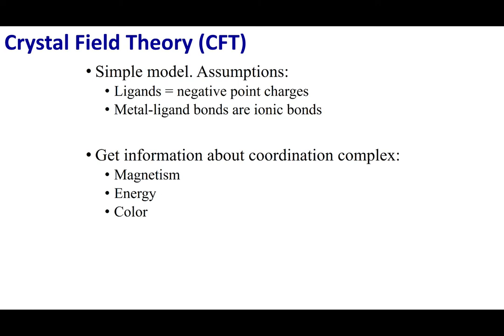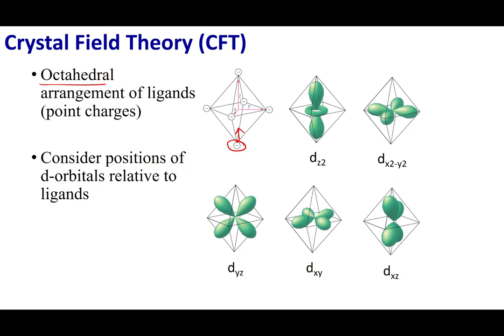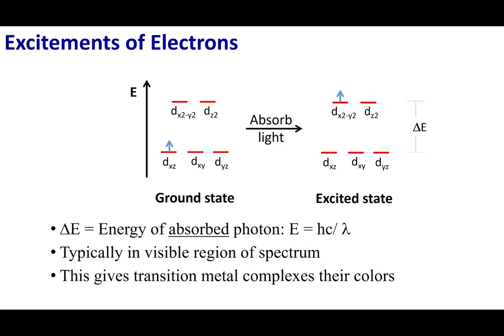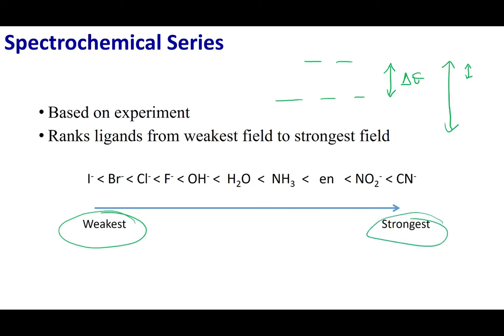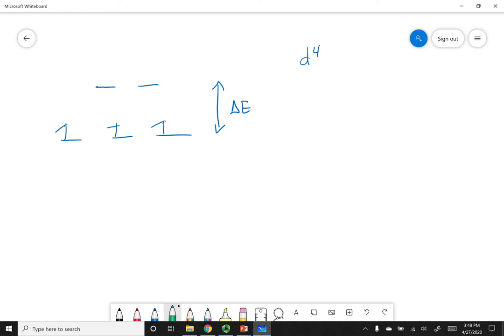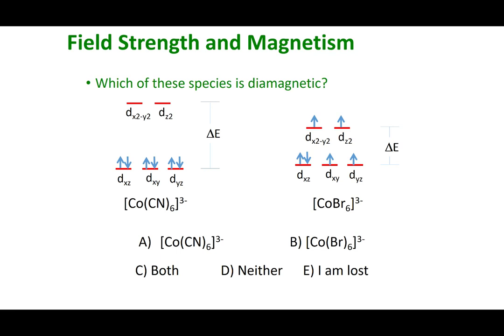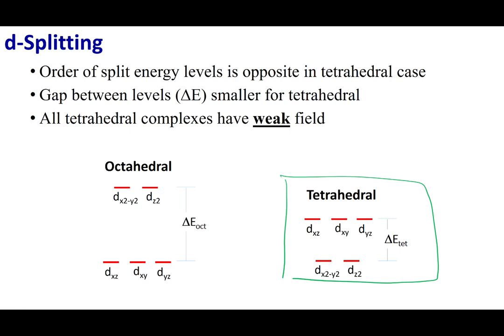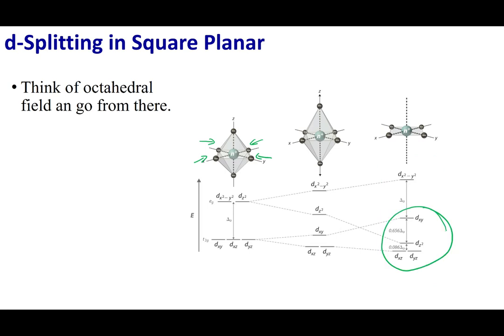Section 19.6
Topics:
Crystal Field Theory (CFT)
Excitements of Electrons
Spectrochemical Series
Field Strength and Electron Spin
d-Splitting